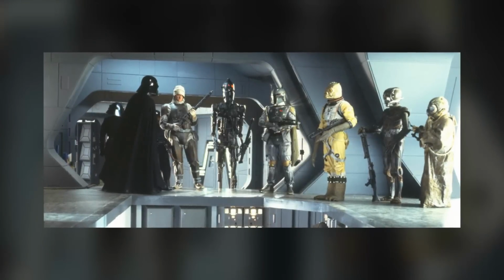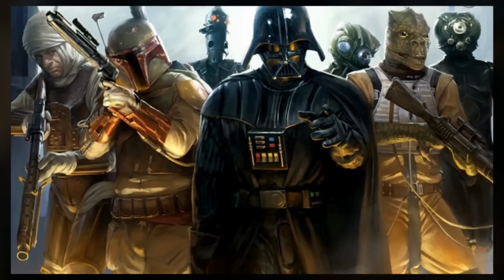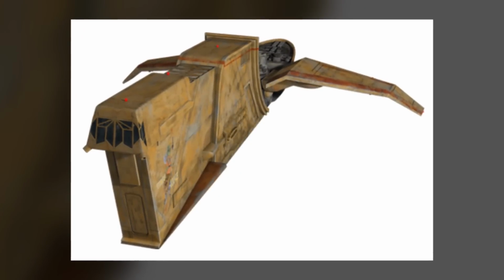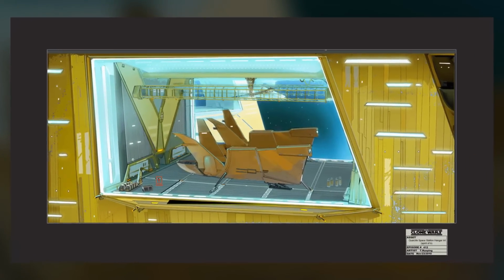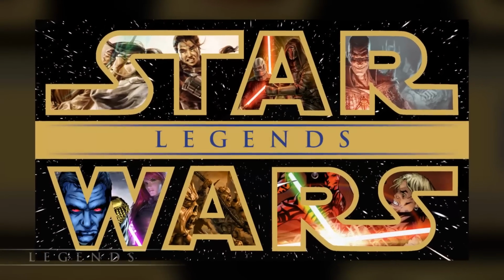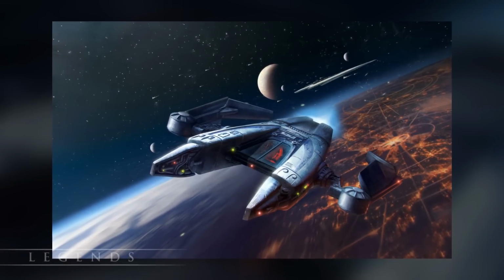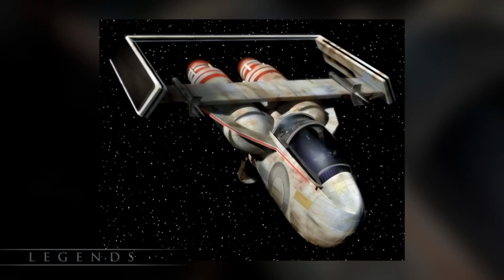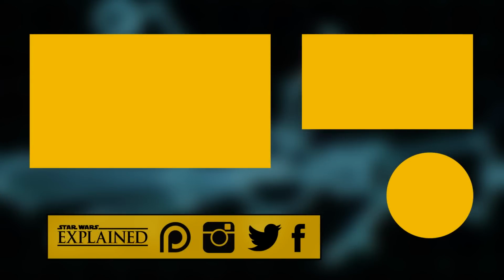Every Bounty Hunter's Ship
Learn about the ships used by the six bounty hunters in The Empire Strikes Back!
Adam Amaya
Kroptar Draven
Jared Peardon
Scott La Bo
Matthew Simon

Jake Pickering
Kent Lundblad
Danny Stephens
Stephen Raleigh
Rhys Davies
J.S. Skye